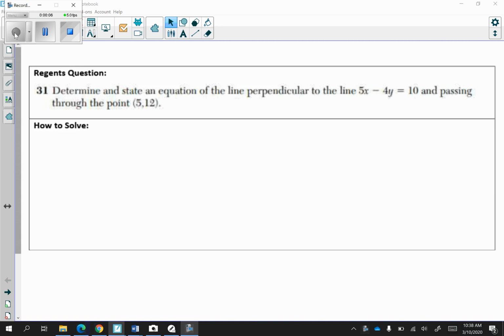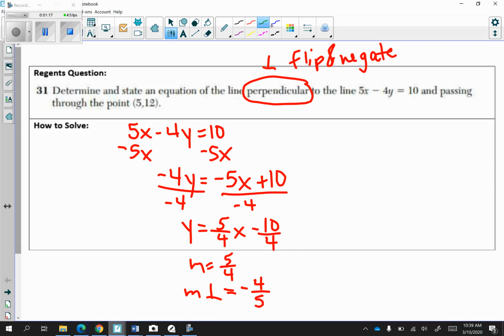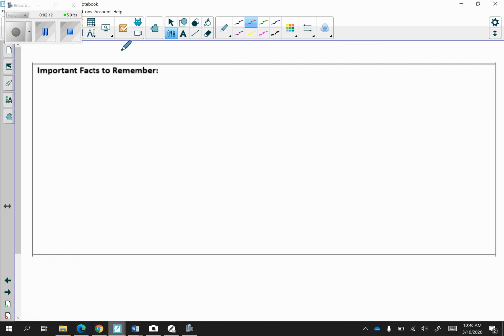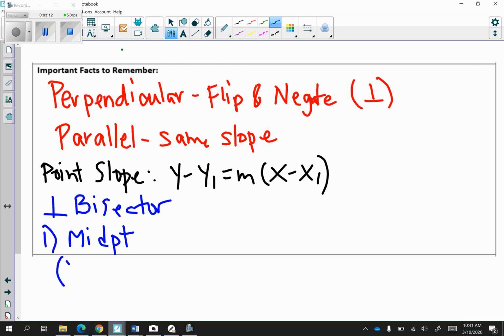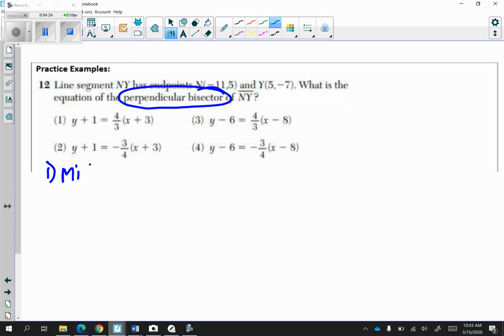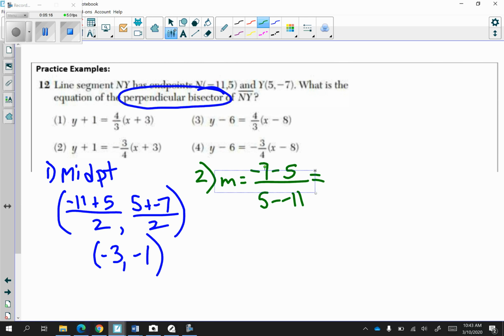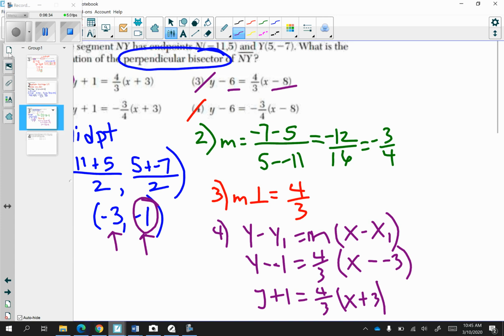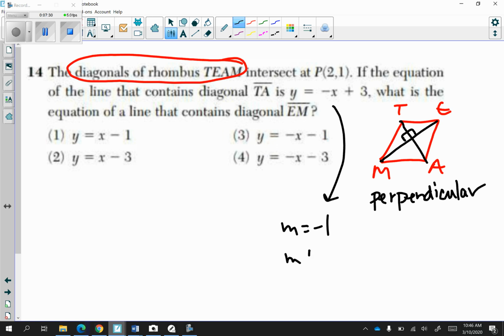Day 1 Equation of Lines